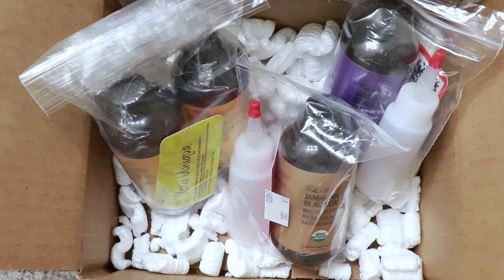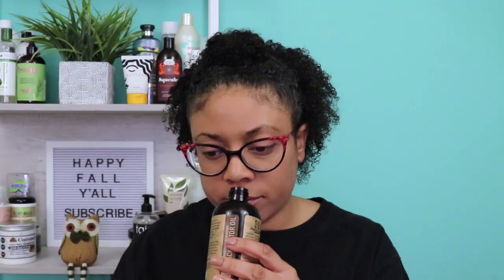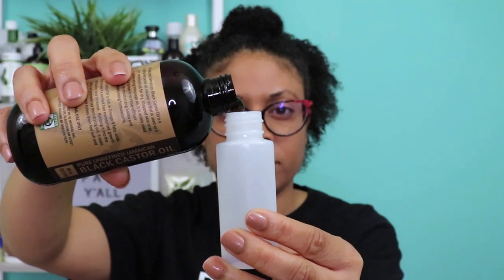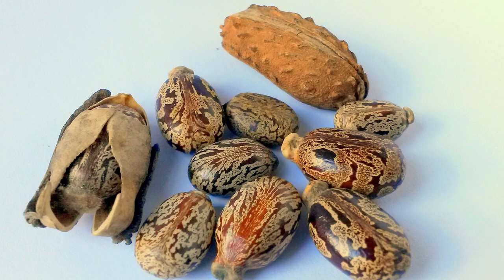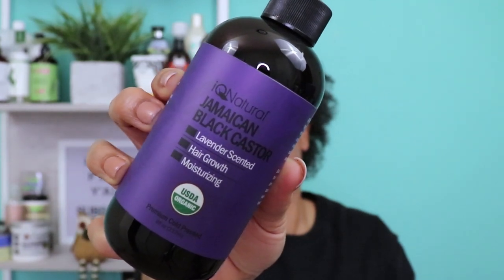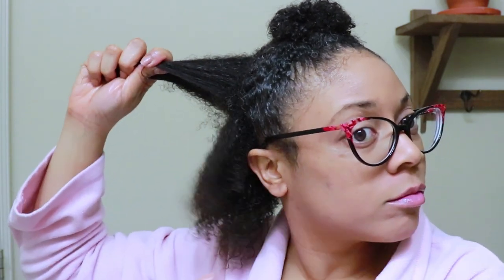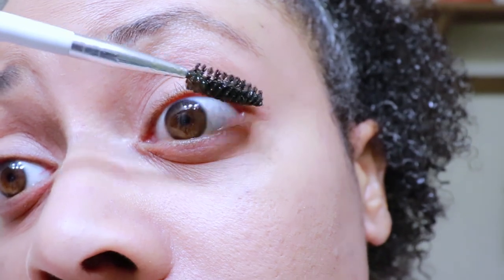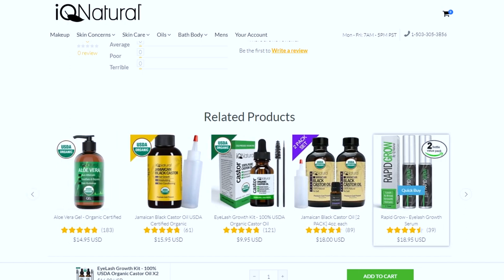Best Way To Use Jamaican Black Castor Oil | iQ Natural Castor Oil Review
Today I am testing out JBCO from iQ Natural. Jamaican Black Castor oil is the oil I begin using when I did the big chop and went all-natural. This oil is so versatile. It is one that will leave your hair and skin so nourished, soft, conditioned and moisturized. I use JBCO for doing the LOC method and sometimes just simply water and the oil for a super defined, shiny, moisturized twist out. Definitely check out iQ Natural for not only this jbco but for other products such as makeup, skincare, haircare, bath & body, men and skin concerns